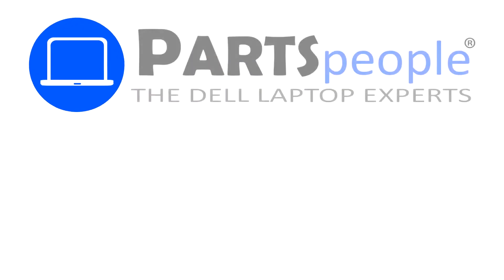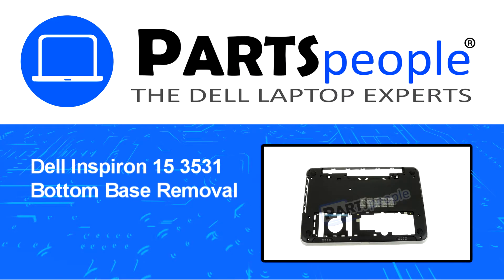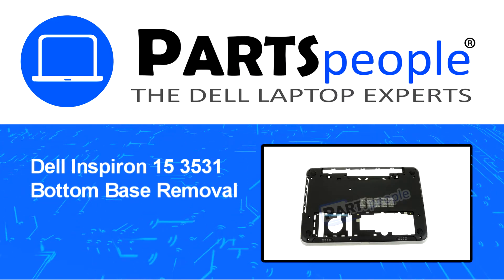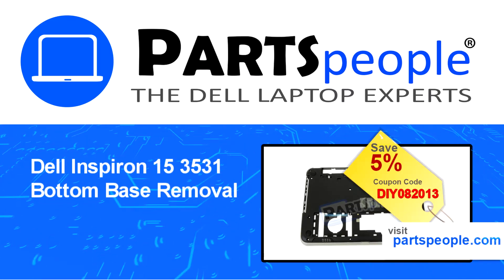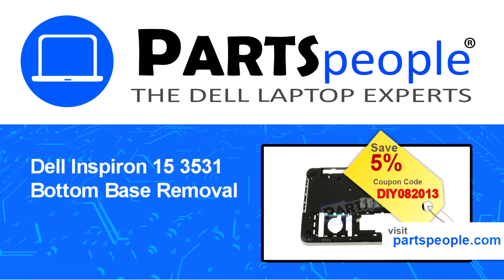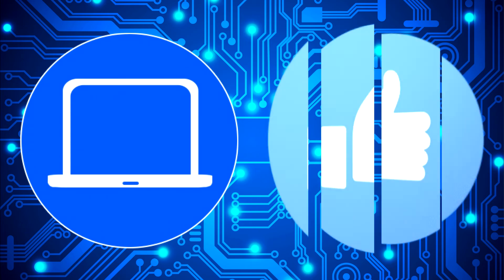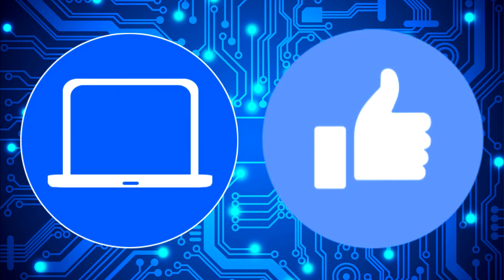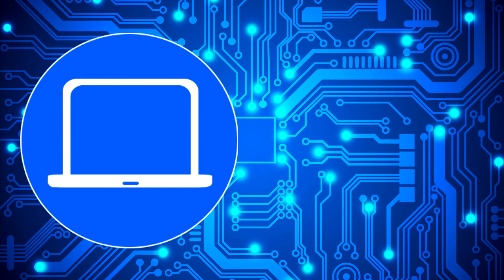Dell Inspiron 15-3531 (P28F005) Bottom Base How-To Video Tutorial